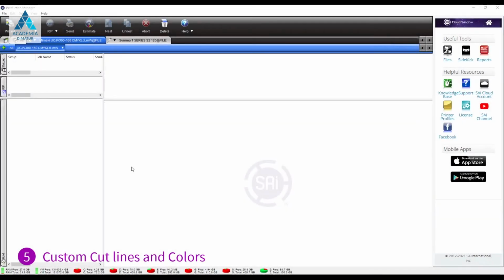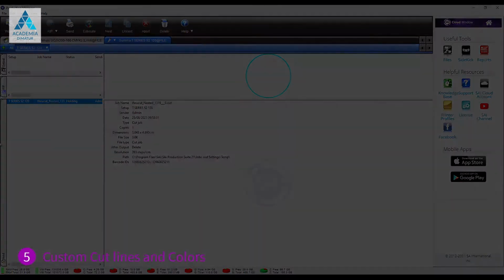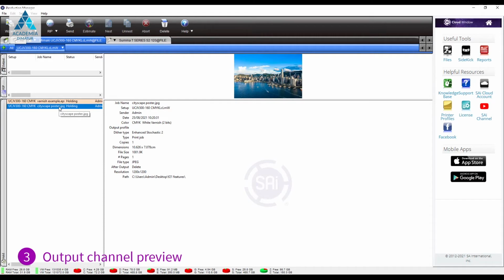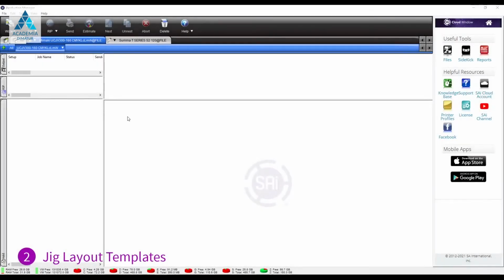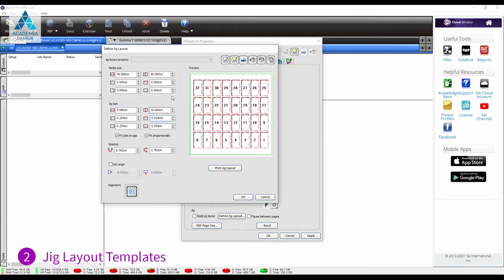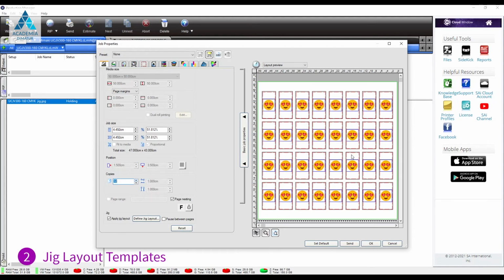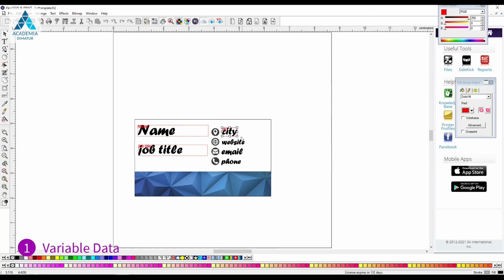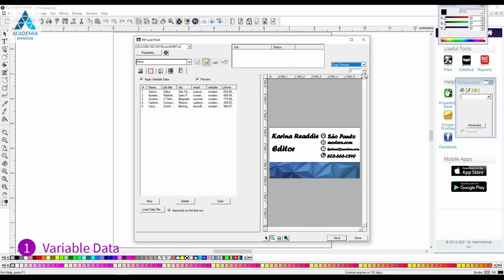Academia Dimatur – SAi - Flexi 21 - Top 5 Características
Verifique aqui qual o Top 5 das características do software RIP Flexi 21:

⑤          Custom Cut Lines and Colors
④          Cut Along Page Boundaries
③          Output Channel Preview
②          Jig Layout Templates
①          Variable Data.